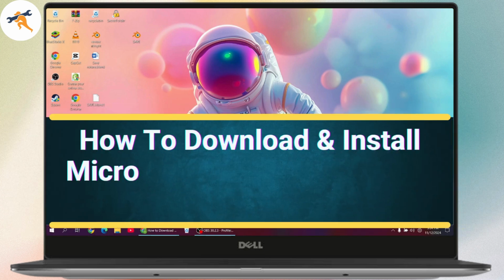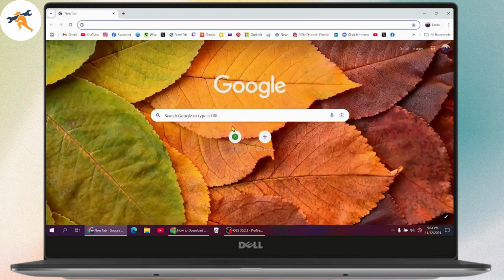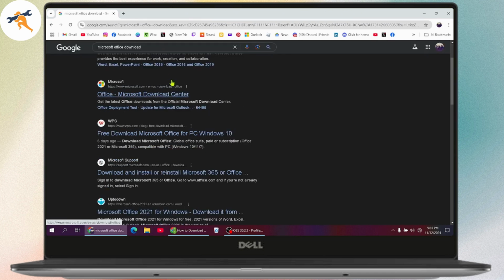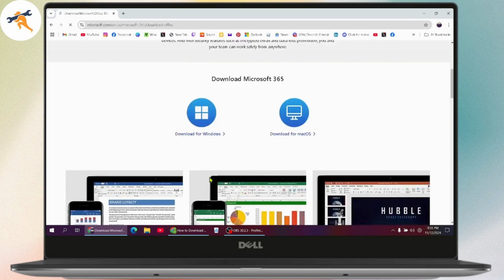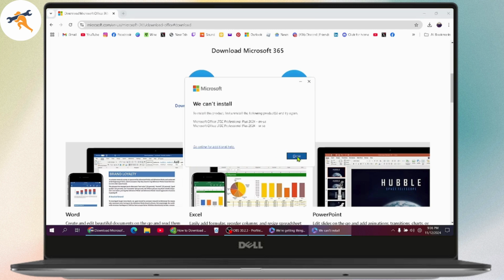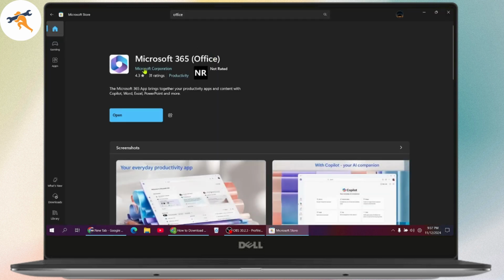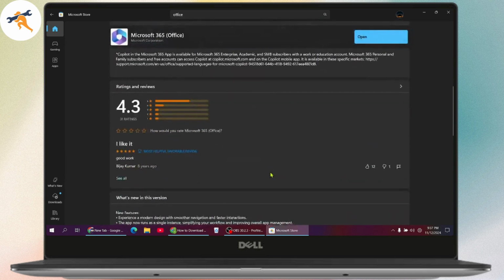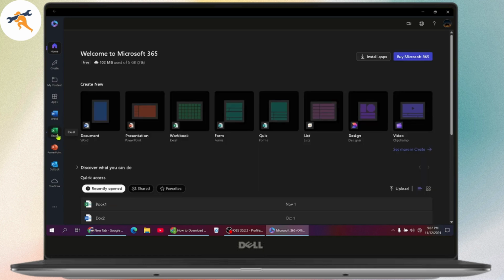How To Download & Install Microsoft Word Office For Free On PC / Laptop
How To Download & Install Microsoft Word Office For Free On PC Or Laptop
how to download microsoft word
how to download microsoft office
how to download free ms word
how to install microsoft office for free

Learn how to download and install Microsoft Word Office for free on your PC or laptop! This guide will walk you through the process of getting the free version of Office or a trial, ensuring you can use Word and other Office apps without any hassle.

0:00 - Introduction
0:12 - Accessing the Free Microsoft Office Trial or Online Version
0:24 - Downloading and Installing Microsoft Word on PC or Laptop
0:36 - Setting Up and Signing into Your Microsoft Account
0:48 - Conclusion and Tips for Using Microsoft Word